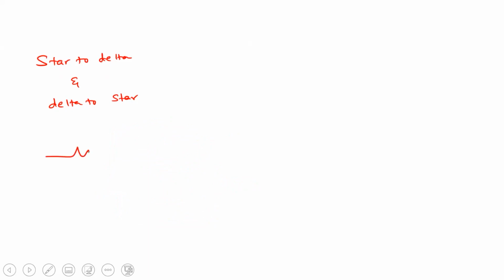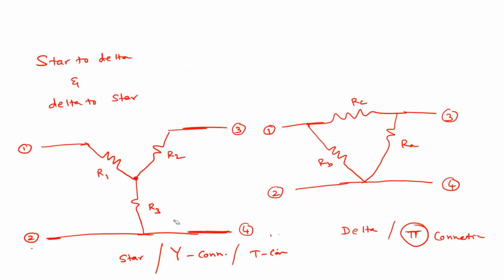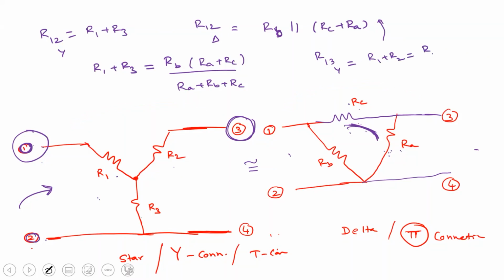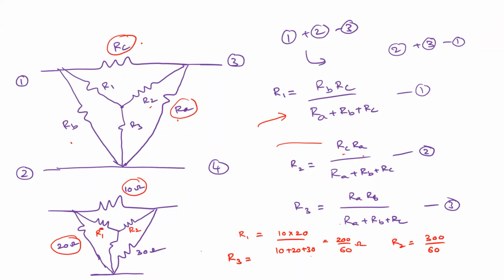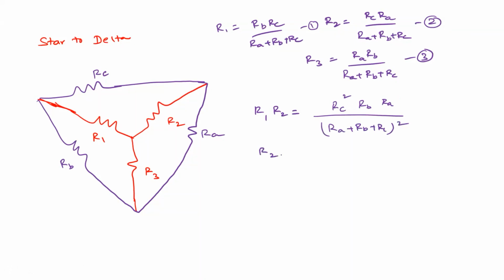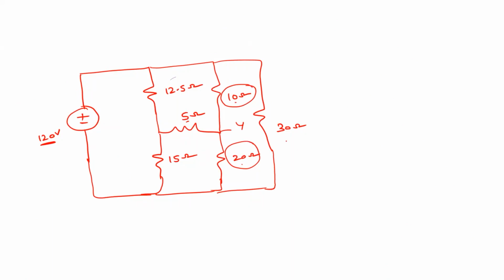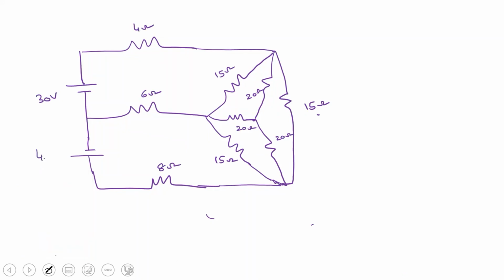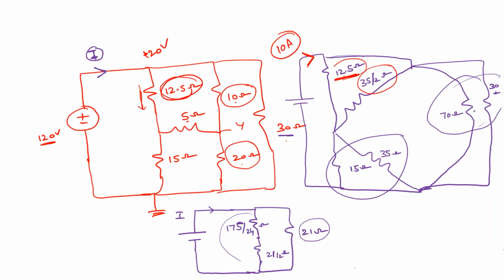Basic Electrical Circuits, Circuit Theory, Network Analysis: Star-delta conversion :: L5